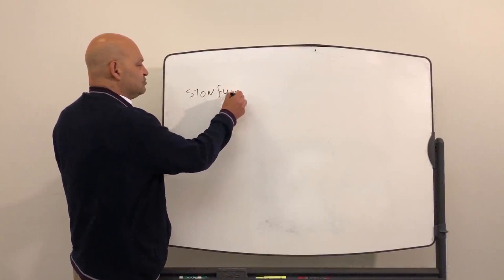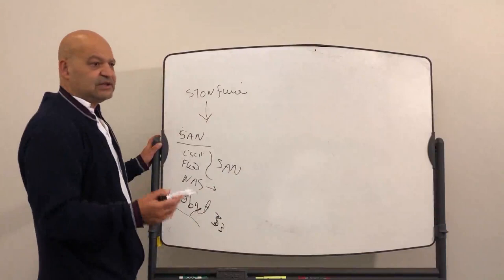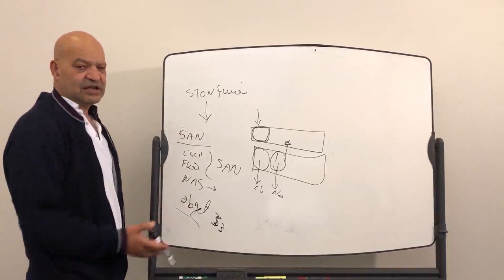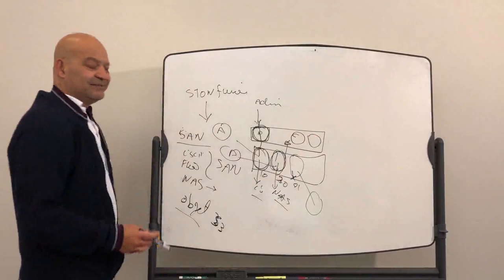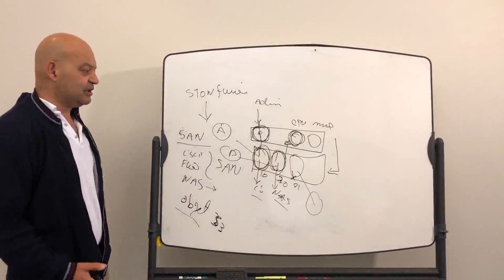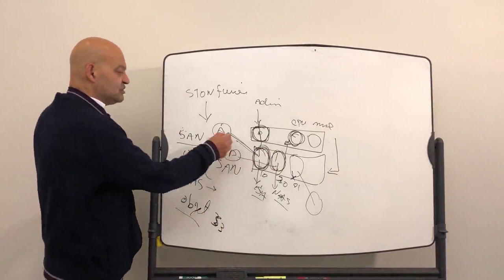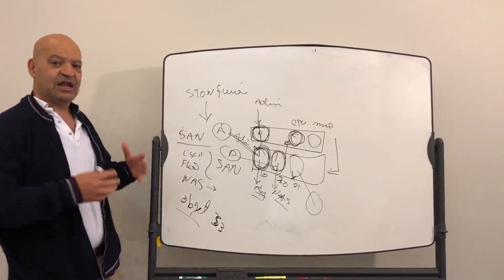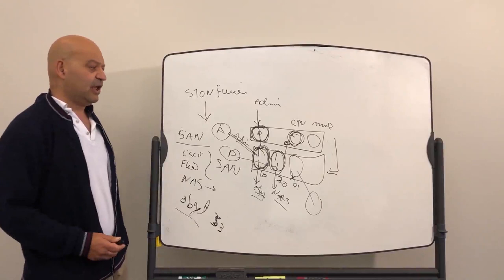[Product Demo] StoneFusion MSP: Enterprise Data Storage Provisioning Solution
In this video we explore our patented storage virtualization solution StoneFusion™ and StoneFusion MSP edition.
StoneFusion MSP is targeted for large organizations, Managed Service Providers (MSPs) and data storage resellers. It’s an enterprise data storage provisioning solution that enables users to provision, manage, and control NAS, SAN, Unified / Converged, and hyperconverged data storage repositories.
Mo Tahmasebi, the CEO and Founder of StoneFly Inc. takes his time breaking down the features, the abilities and the capabilities that enterprise users get with StoneFusion and StoneFusion MSP edition.
This video is meant to answer a number of questions pertaining to our storage provisioning software, such as:
• What kind of storage can I provision?
• Can I provision storage repositories for thousands of clients?
• What kind of data services do we offer for data optimization?
• How useful is StoneFusion MSP for MSPs, large organizations and storage resellers?
• What kind of servers and clouds can be integrated with StoneFusion MSP?
Looking for more answers?
May be you have questions that we missed in this presentation. That’s okay, we would love to answer your queries and help you out with your projects.

Listen to our podcast: StoneCast – the podcast about enterprise data management, data storage, and backup & DR challenges and solutions